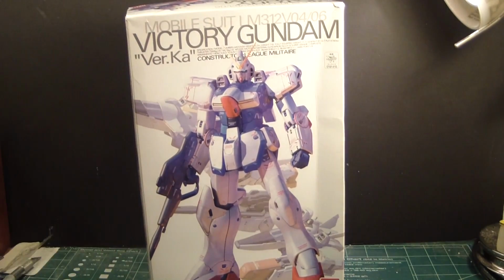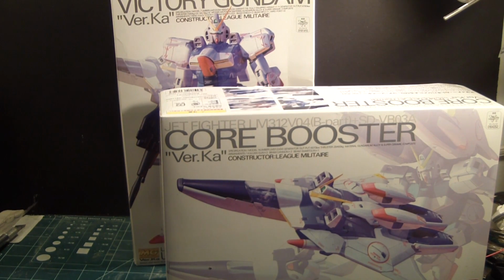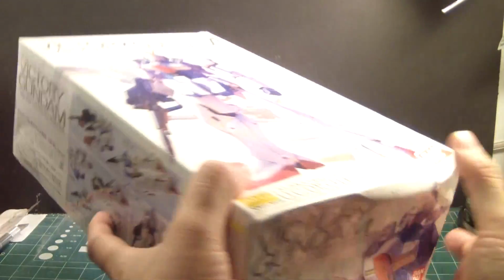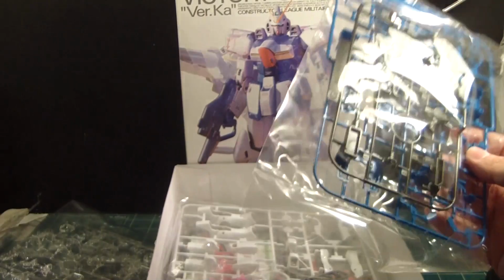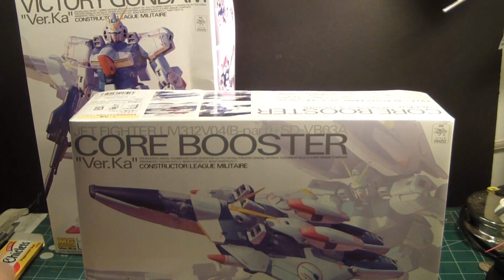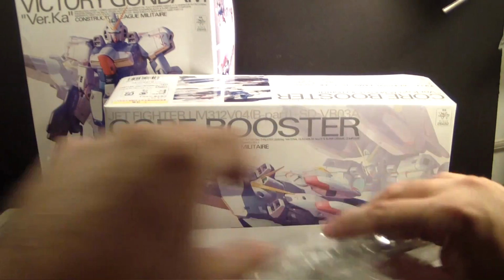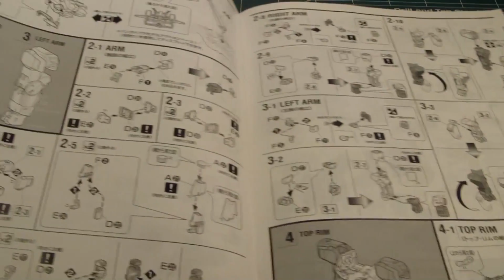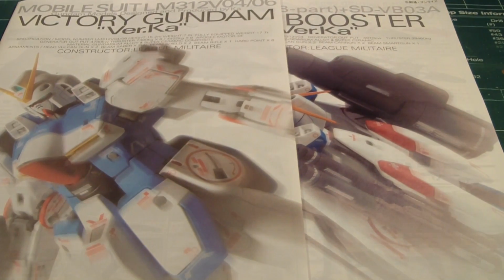*GundamCustoms* MG 1/100 V Gundam Core Booster Custom - Part 1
That's right. My next MG kit will be the 1/100 Master Grade Victory Gundam with the Core Booster that is from the V Gundam Anime series. I've been pondering on making this kit for a while and I think it was high time to make it. Sorry for those on my Facebook account thinking it was some other kits that I have that I was going to make but I will get to them soon. Right now its these two kits that I will make.